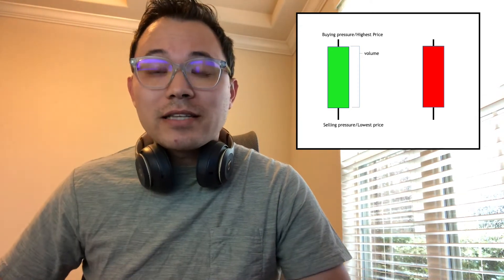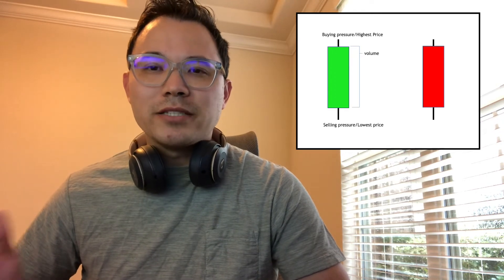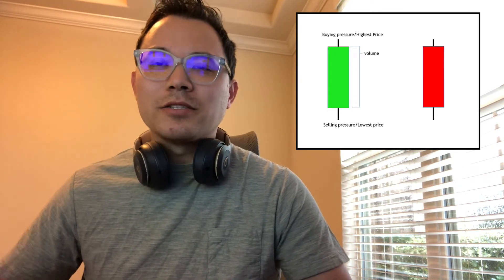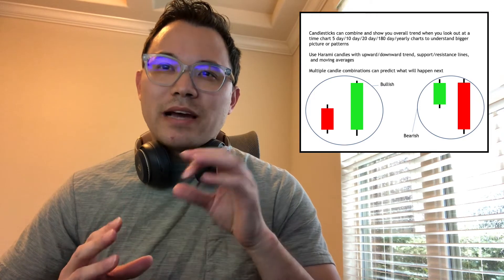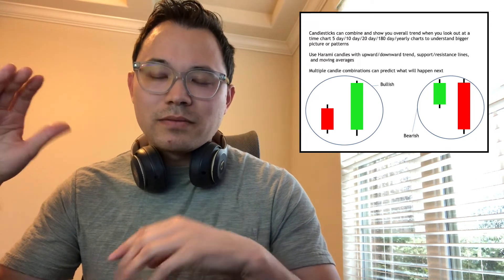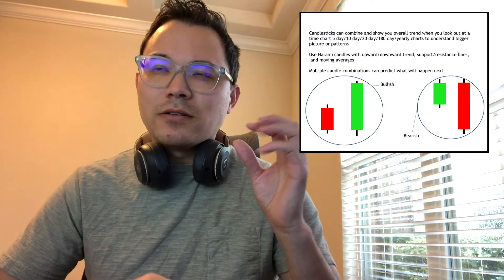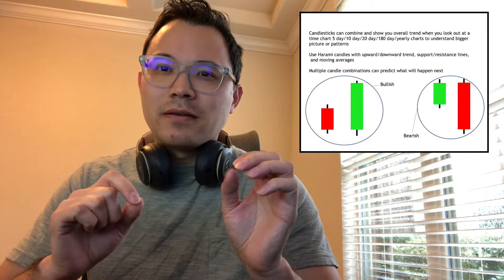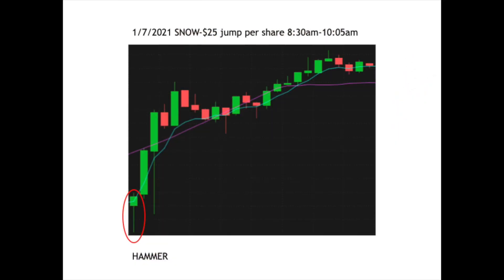Investing for Beginners: Basic Candlestick Patterns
Describing simple candle patterns to predict entry and exit points in the stock market.
Candlestick engulfing patterns: Hammer, Shooting Star, Morning Star, Evening Star, Tweezer Top, & Tweezer Bottom.